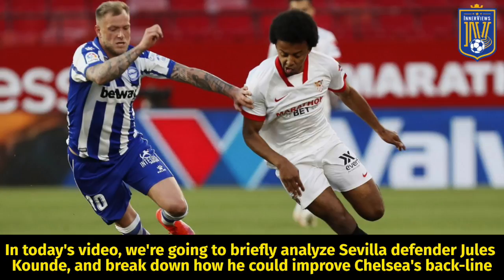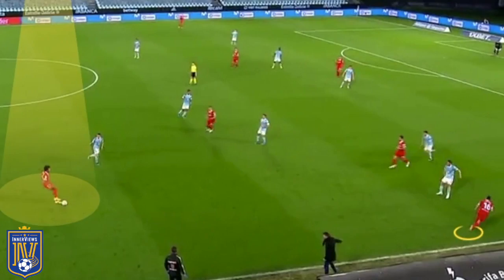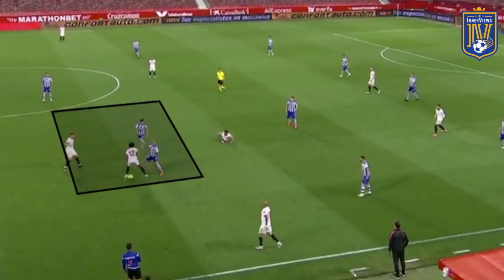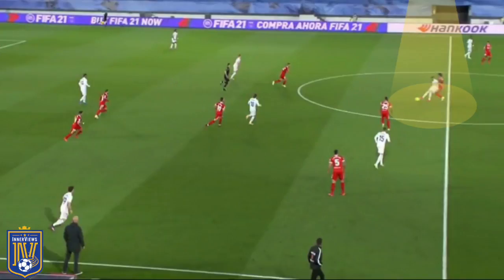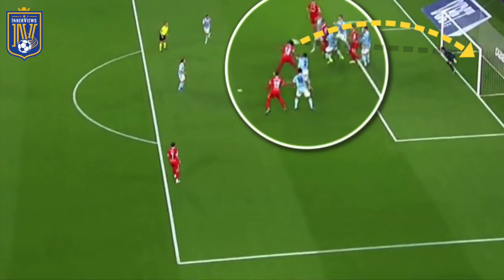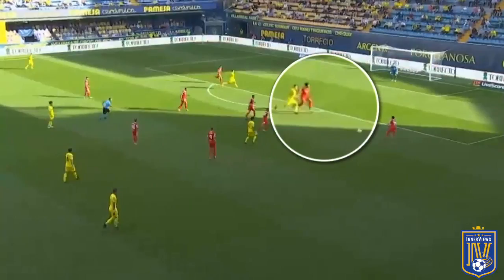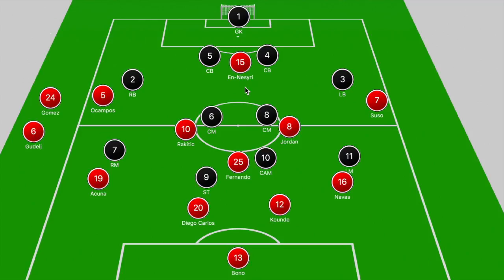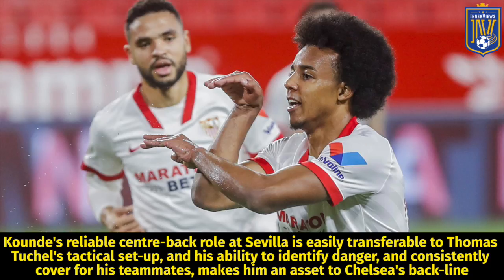How Jules Kounde Tactically Improves Chelsea's Defence | Player Analysis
On this edition of The InnerViews, Tyrrell analyzes how Sevilla defender, Jules Kounde, could improve Chelsea's defence, and is the perfect fit for Thomas Tuchel's tactical set-up.

Do you think Chelsea need Jules Kounde?

Do you think Chelsea will win the league this season?

Do you think Jules Kounde will walk into the Chelsea XI?